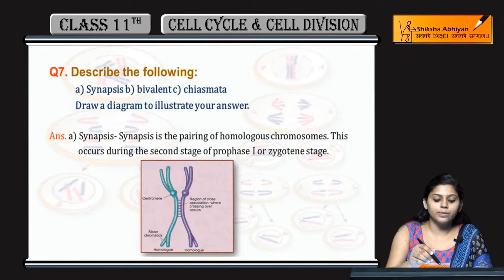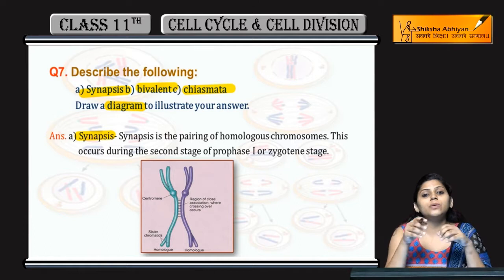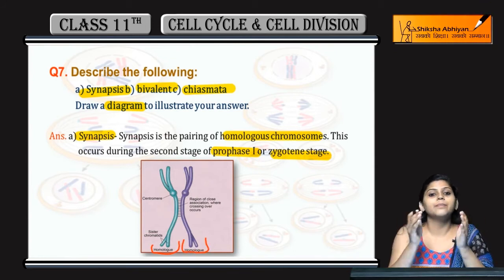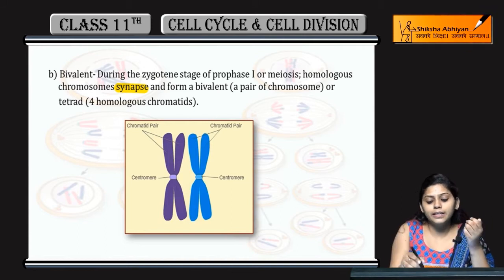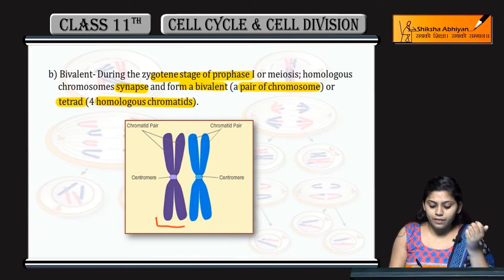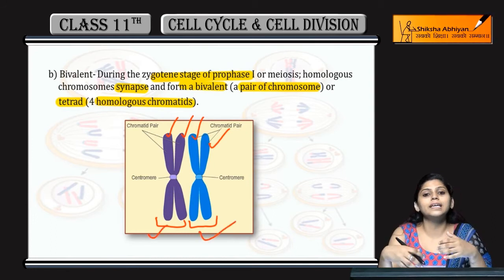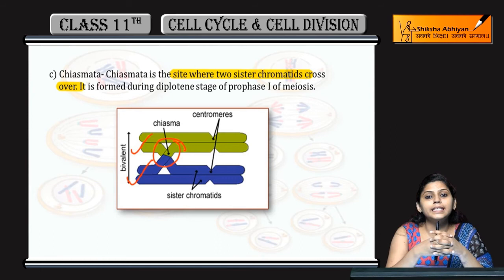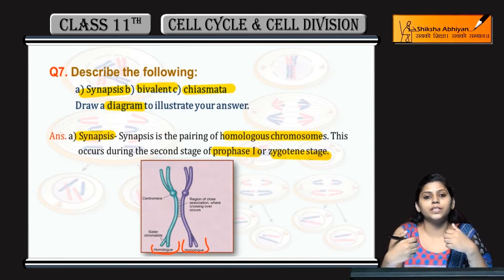Q7 Describe the following with diagram: - CBSE Class 11 Biology